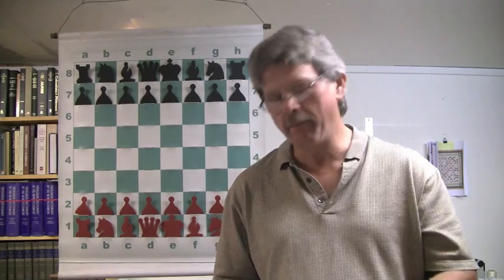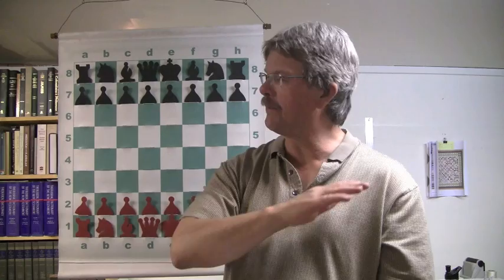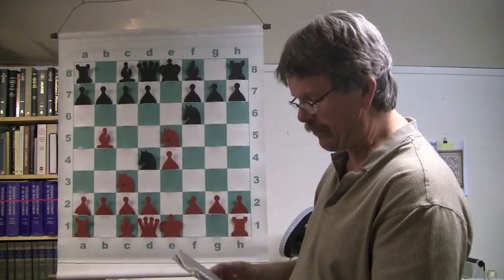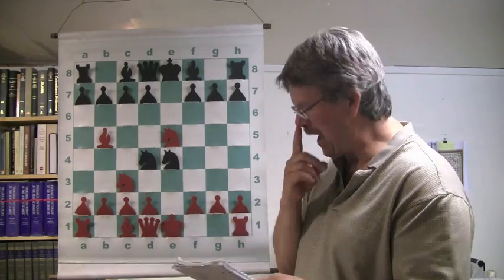Chessercises: Number 4: Phenomenal Game To Analyze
The more we explore, the more we learn. The more we learn, the more fun Chess is. Knowledge is POWER in Chess. That's what Chessercises are all about, gaining knowledge and deeper understanding to put into our games.